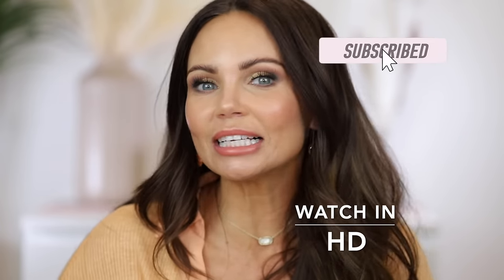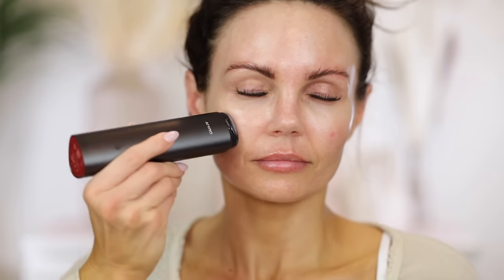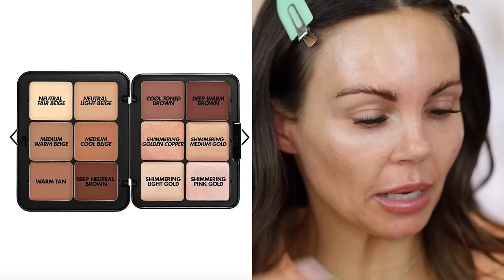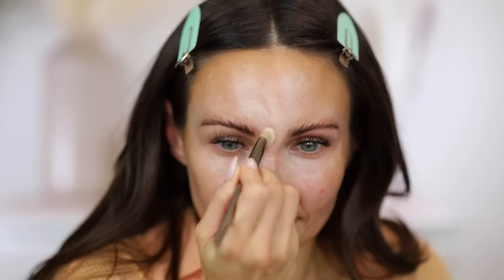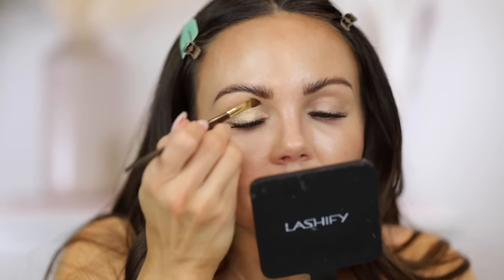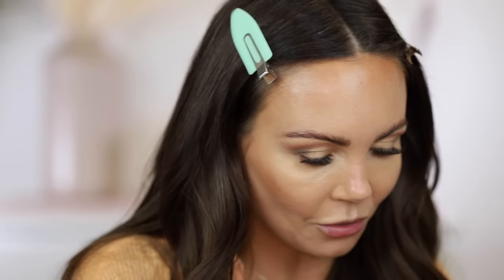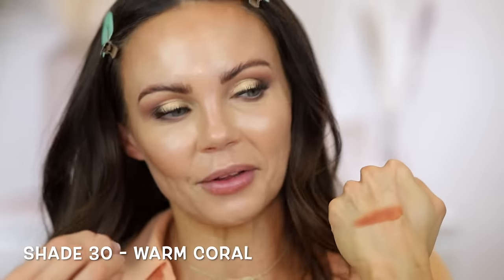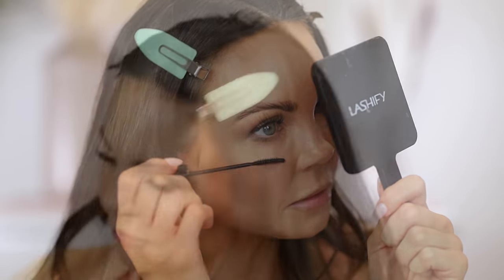GET READY WITH ME | AMIRO RF FACIAL DEVICE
Amiro R1 Pro RF Skin Tightening Device
Code: TARA

🌟MAKEUP USED IN GRWM🌟

🔺Face
▪️Make Up For Ever HD Skin Cream Contour & Highlight Palette
▪️Hourglass Ambient Soft Glow Foundation Brush
 ▪️Armani Neo Nude Melting Cream Blushes
*Shade 30 warm coral
▪️Danessa Myricks Blurring Balm Powder for Cheek & Lip
*Shade Bellini
▪️Charlotte Tilbury Airbrush Flawless Setting Powder
*Shade 2 Med
▪️Hourglass Translucent Setting Powder
▪️Sonia G Mini Keyaki Buffer Brush
▪️Chanel Healthy Glow bronzing Cream
*Shade 395

🔺Brows
▪️Charlotte Tilbury Brow Cheat
*Shade Medium Brown
▪️Benefit 24hr Brow Setter

🔺Eyes
▪️Nars Soft Matte Complete Concealer
*shade Ginger
▪️ABH Nouveau Palette
▪️Lancome Lash Primer
▪️Victoria Beckham Beauty Future Lash Mascara

🔺Lips
▪️Christian Audette x Tara Lynn
*Bare Nectar Lipstick & Raye Gloss

Mailing address
Tara Lynn

🦋TARA LYNN🦋

⭐️TIME STAMPS⭐️
0:00 - Intro
1:00 - Amiro R1 Pro RF Skin Tighting Device
6:15 - Makeup
27:08 - Final Thoughts